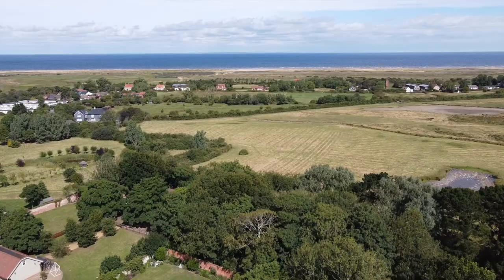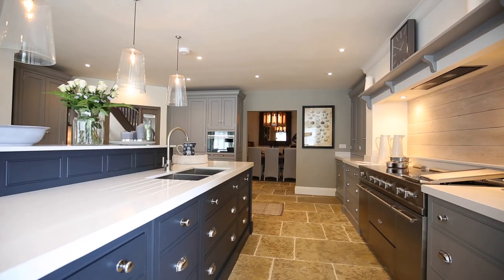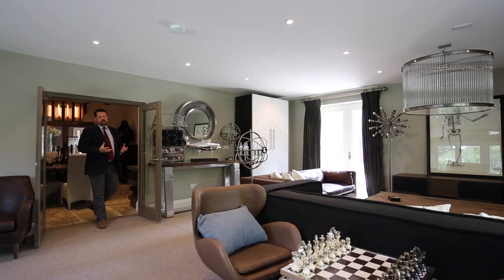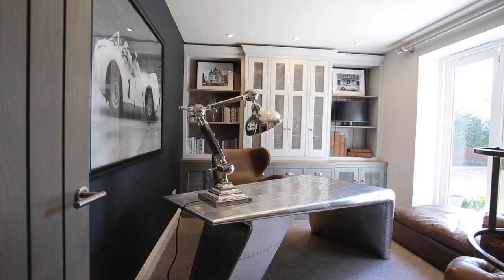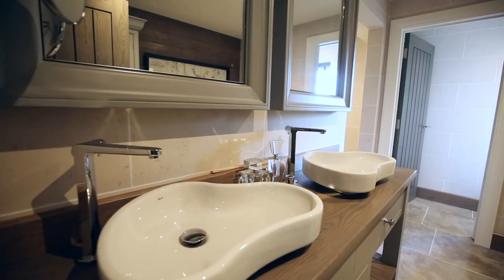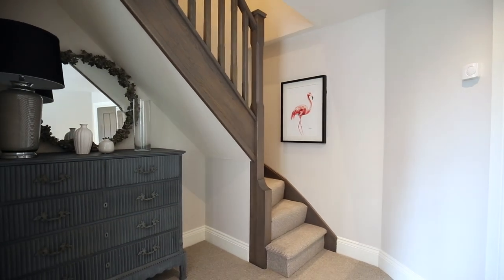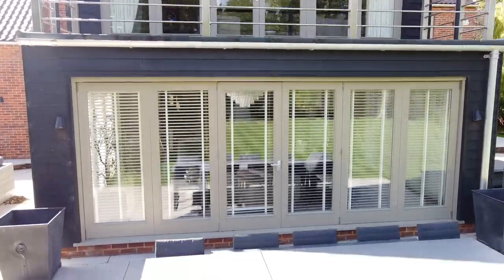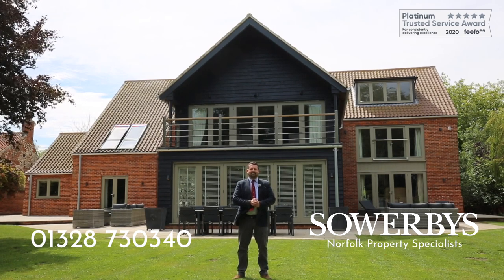Norfolk Living Kitchens stunning SHOW HOME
This incredible show house on the Norfolk coast in Holme-next-the-Sea is for sale. It showcases the very best in bespoke design throughout - with a stunning family kitchen, study, boot room and all bedrooms have en-suite bathrooms.  For sale with Sowerbys Estate Agents.  An ideal home - an ideal location - the very best of living in Norfolk with NORFOLK LIVING.